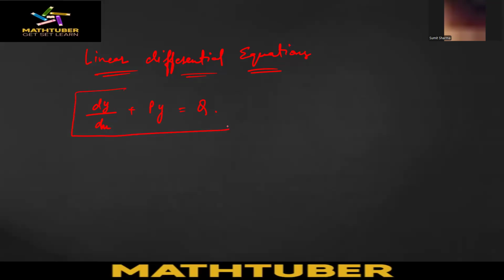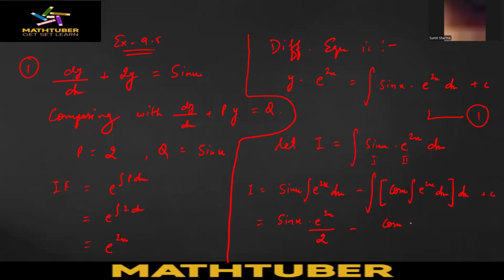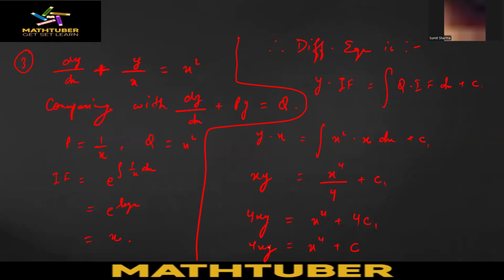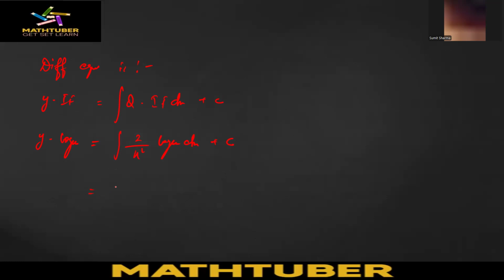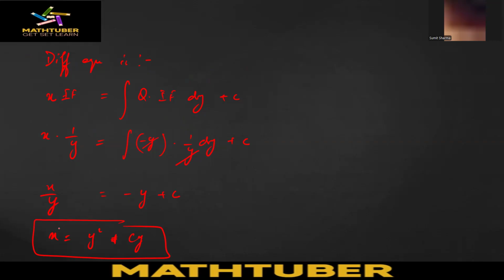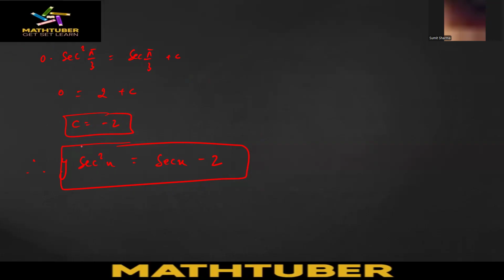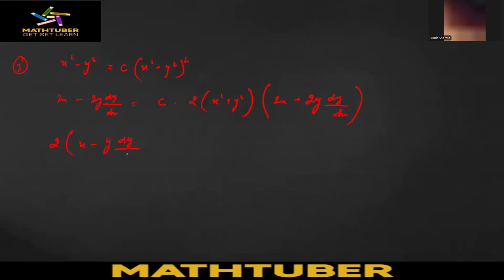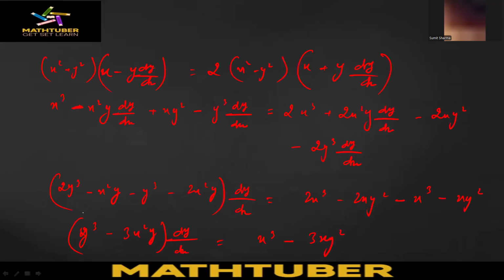DIFFERENTIAL EQUATIONS 3